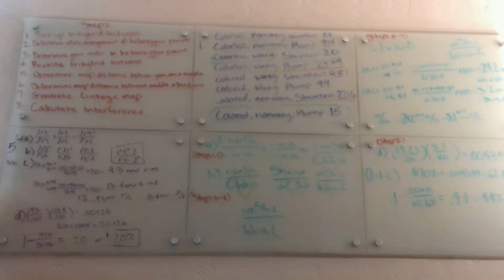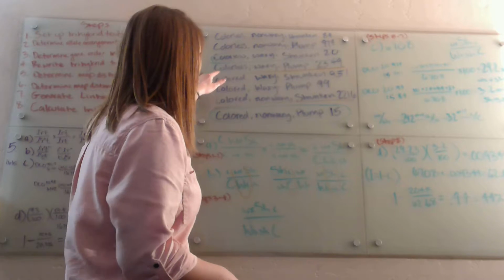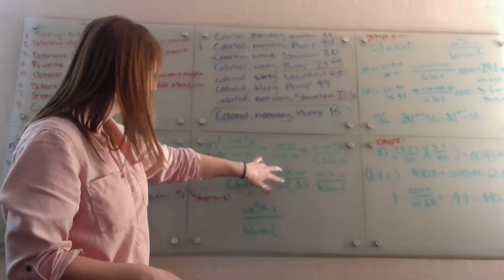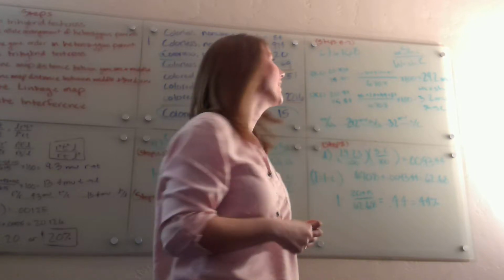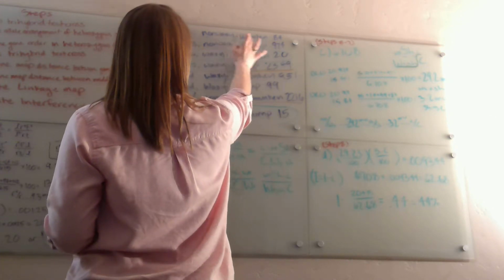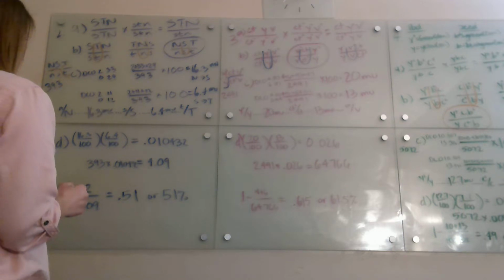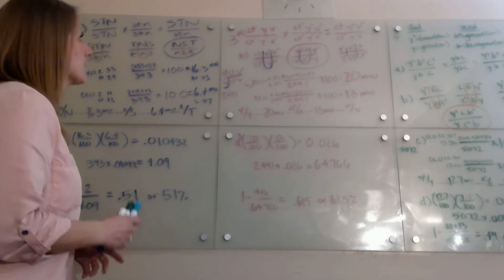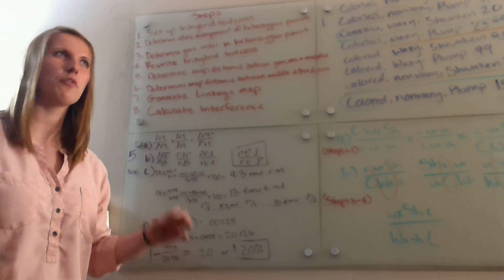Lesson 5 Practice Problems